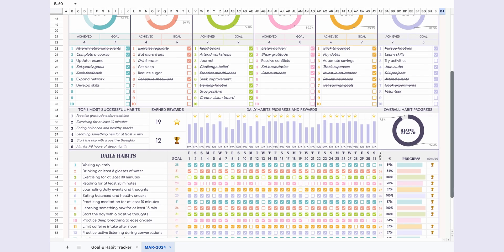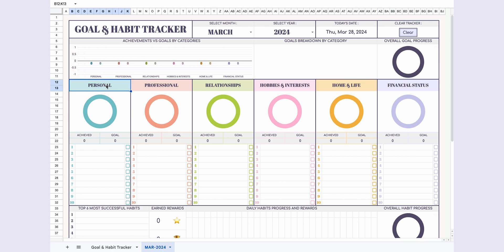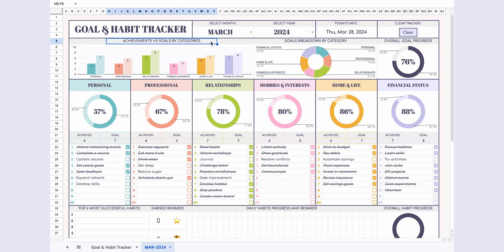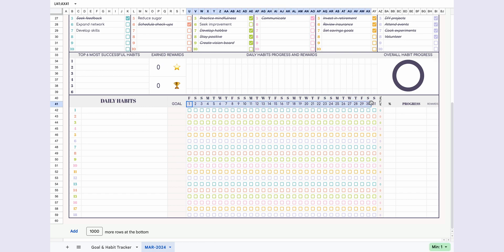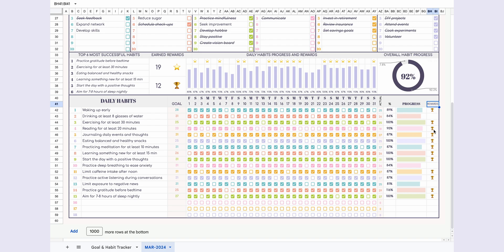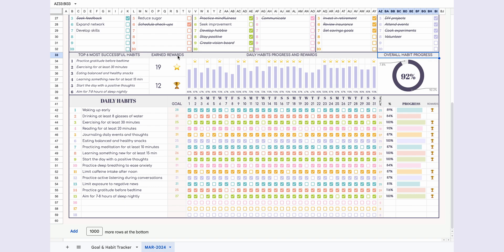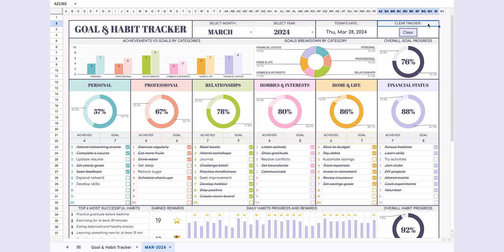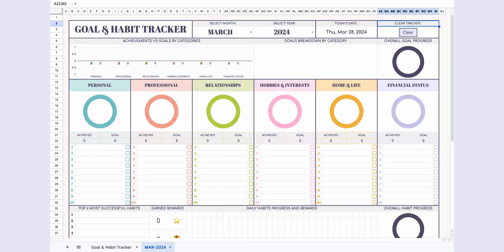Goal & Habit Tracker + Clear Button - Google Sheets Template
Discover it now on Etsy!

Clear Button:
(Google Sheets Button Permission - Authorization Required)